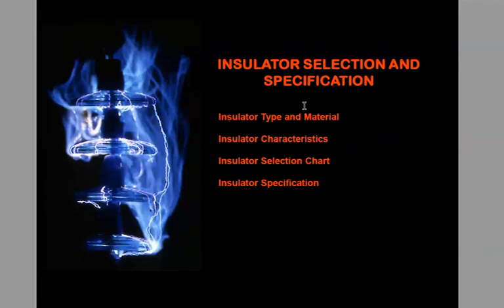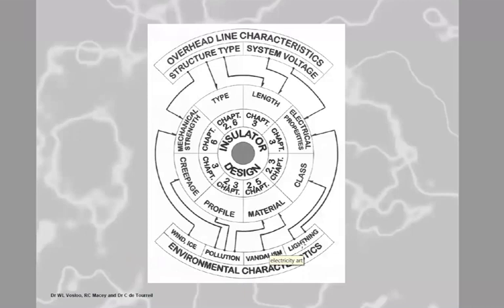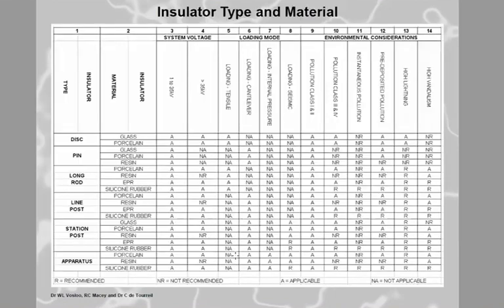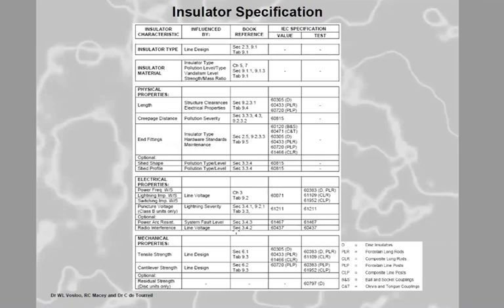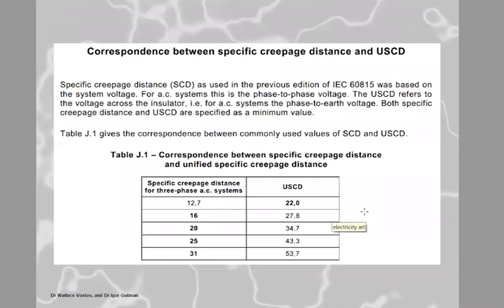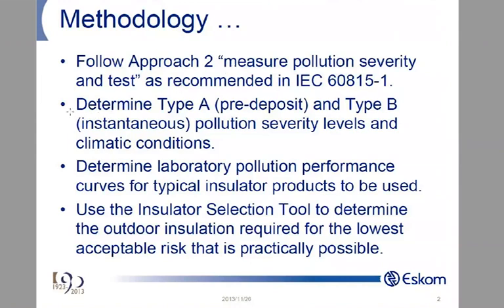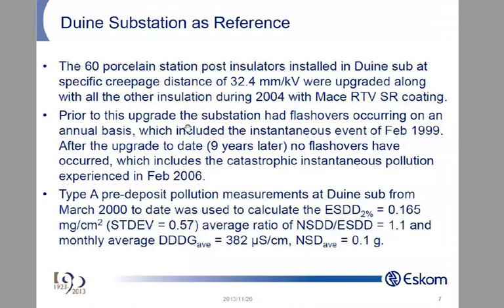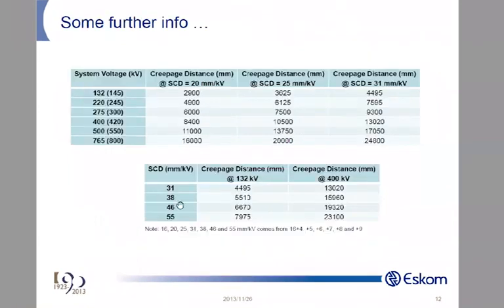High Voltage Insulation and Environmental Considerations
IEEE PES & EPE Centre Seminar
Presenter: Dr Wallace Vosloo, Corporate Specialist High Voltage Engineering, Eskom